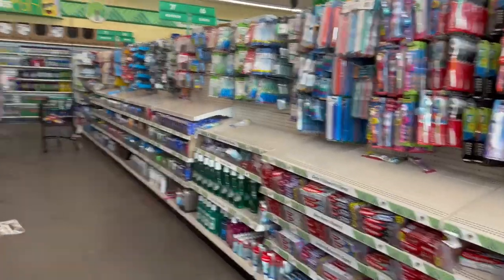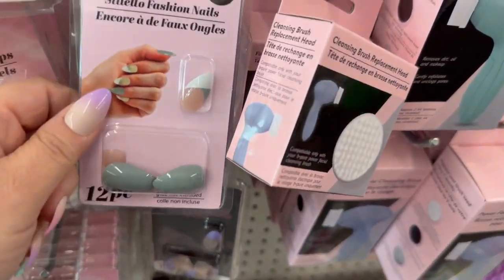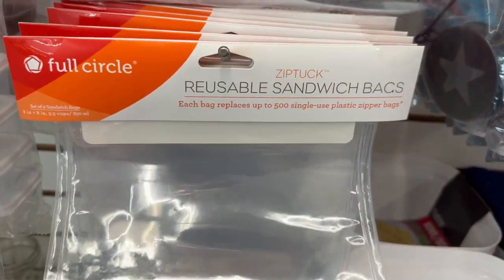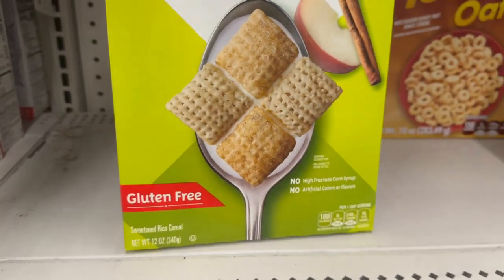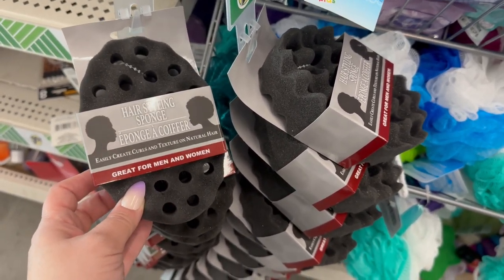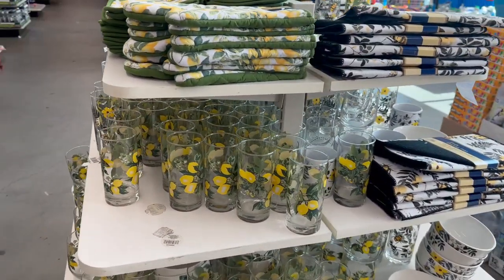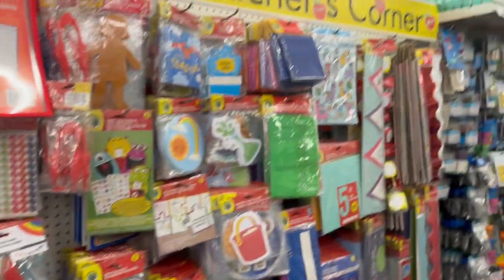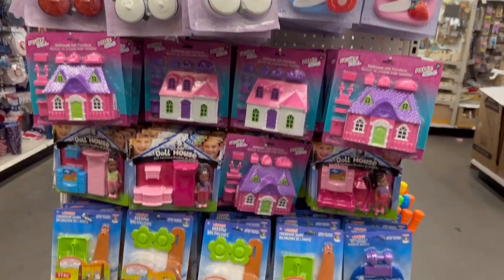05/21/23 🚨NEW ARRIVALS 🚨INCREDIBLE FINDS FOR $1.25‼️🛒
I can’t believe these finds at this location 😍 as always thank you for all love and support you show my channel 🙏🏼 Please don’t forget to subscribe, like, comment and share this video 💖 I really appreciate you!

Channel mentioned in this video: @SwtSadieJTV